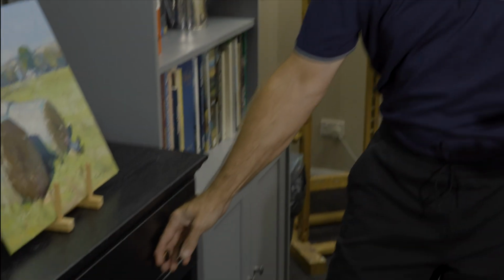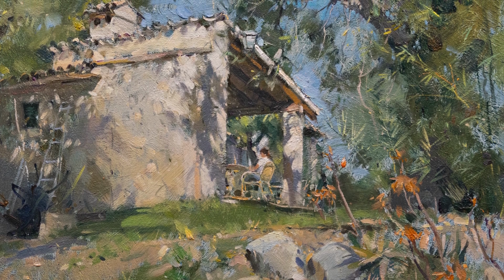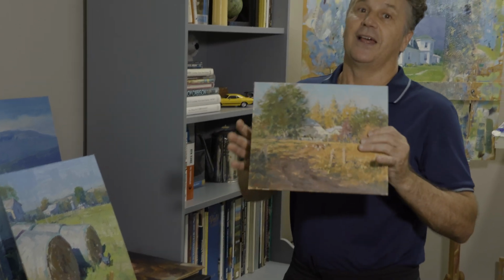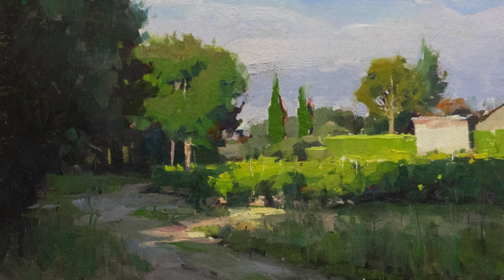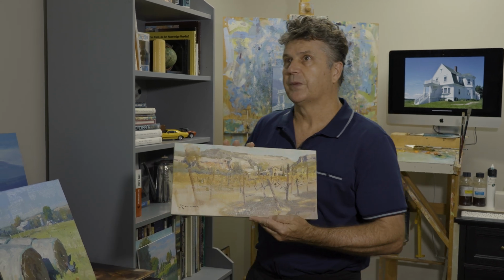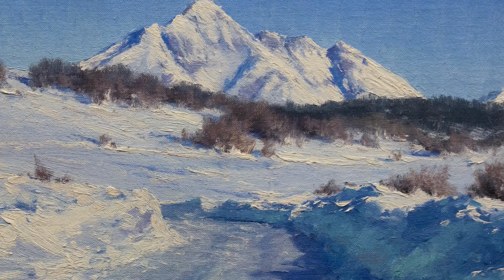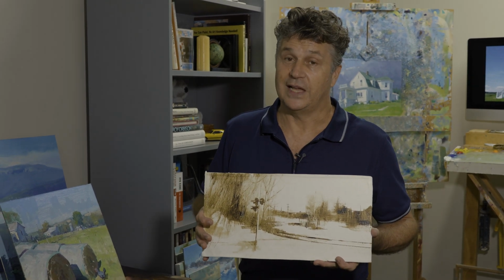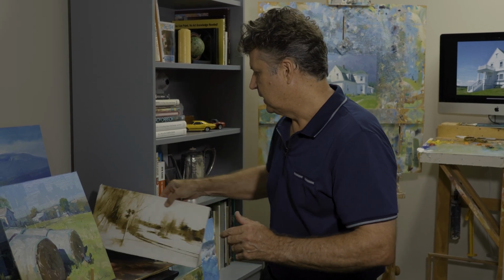Artist REVEALS Private Collection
I offer a rare glimpse into my private collection of collected works; a variety of paintings I’ve collected from artist’s I deeply admire.

Artist Showcased: Jules Bastion Lepage, Raymond Harris Ching, Greg Beecham, Ivan Shishkin & Stanhope Forbes.

Created by Alex Whisson